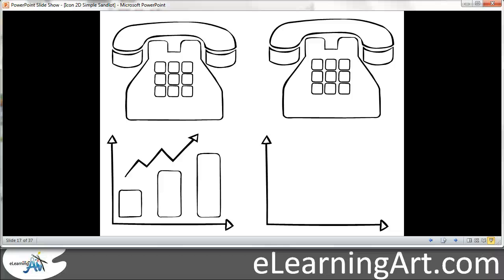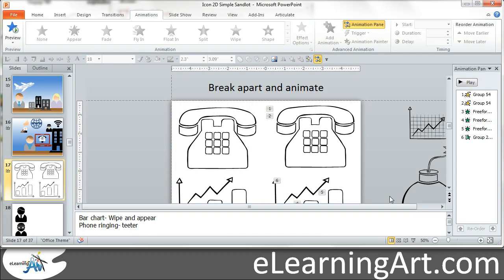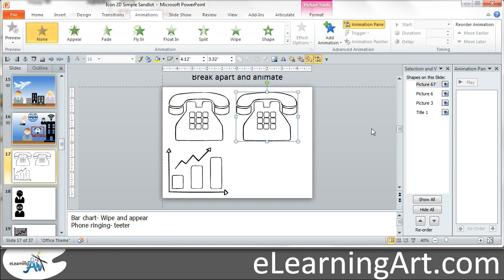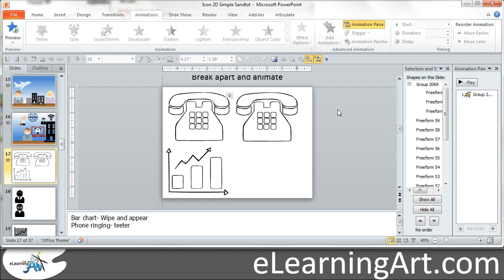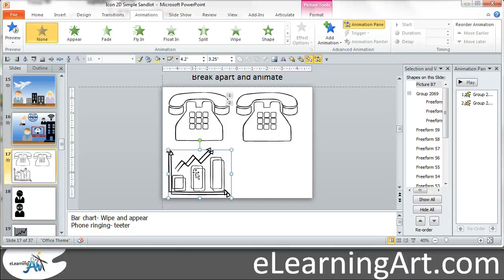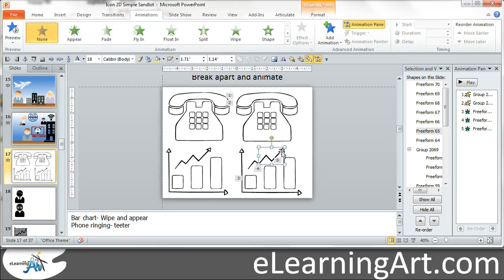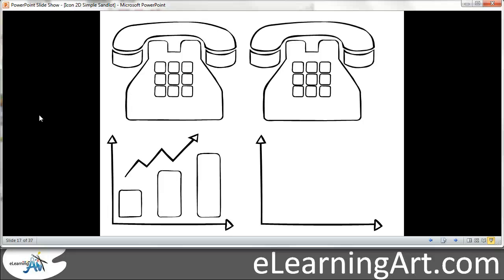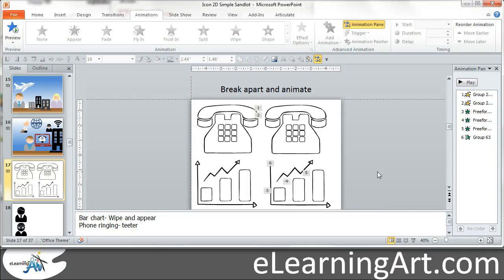Ungroup and animate clipart to create cool effects in PowerPoint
How to animate ClipArt

Use icons to tell visual stories in eLearning courses